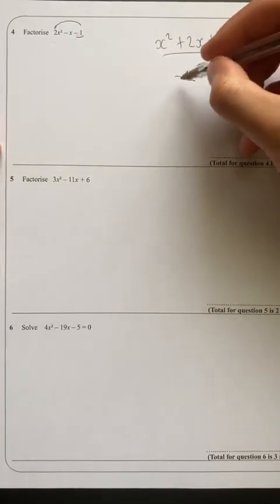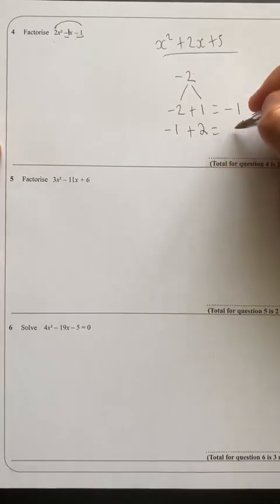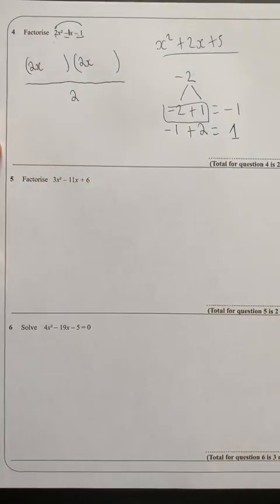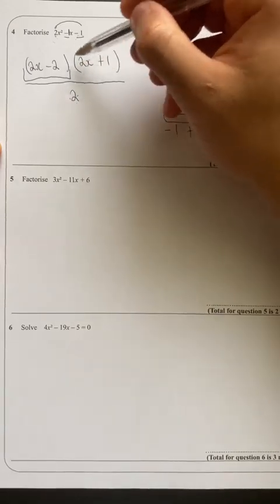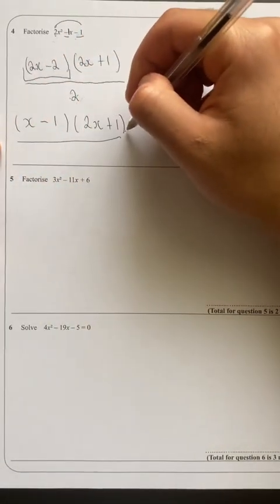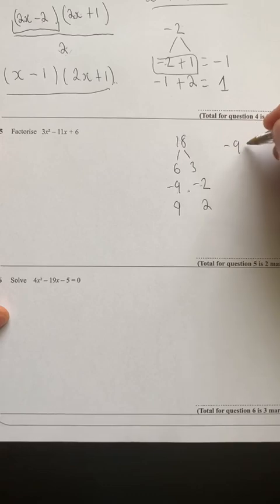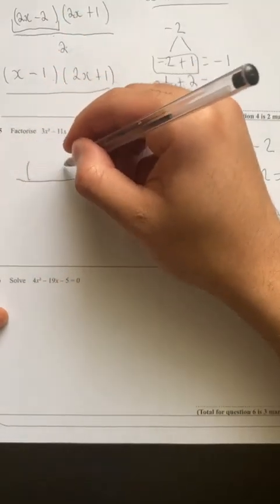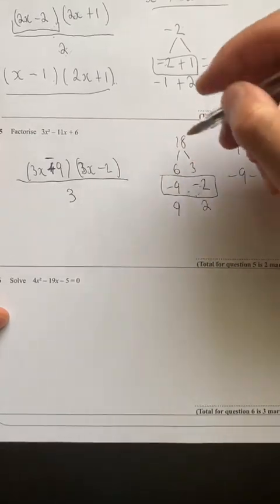Make sure you know how to do this Factorising Harder Quadratics